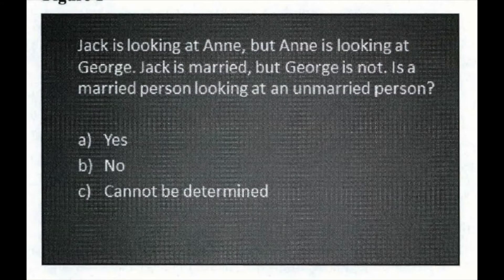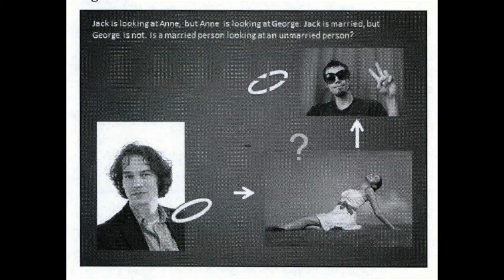Dr. Deb Explains: Dual Coding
This video explains what dual coding is and how college students can use the strategy to improve their learning and studying.